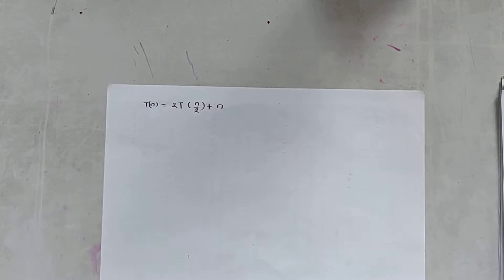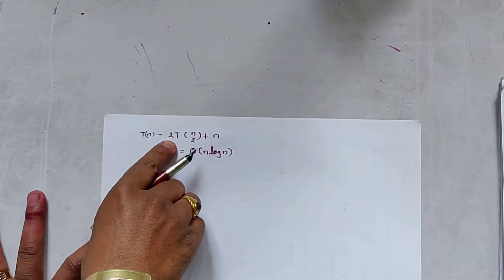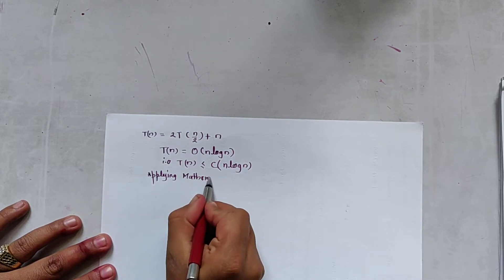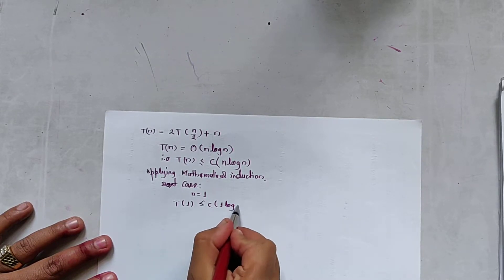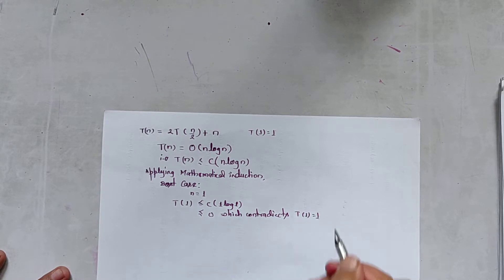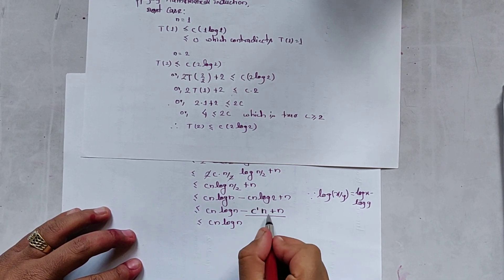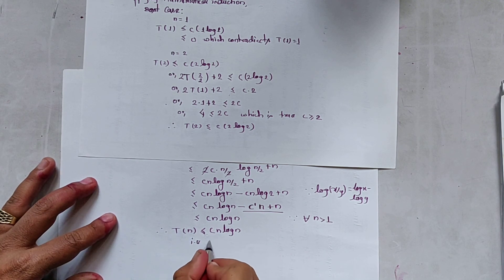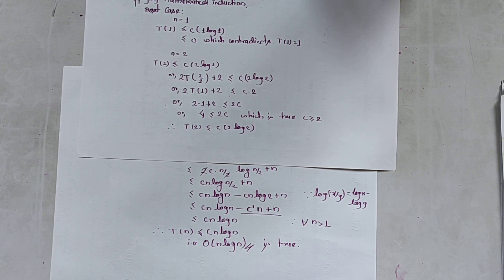Time complexity of Recurrence relation using Substitution Method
Finds the Big Oh notation of Recurrence relation